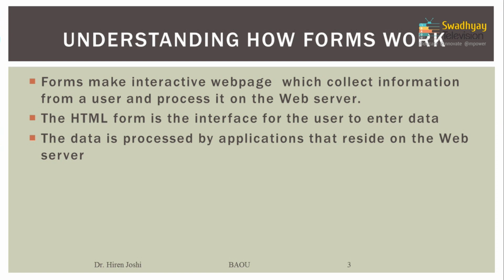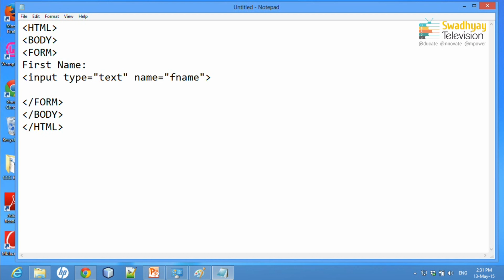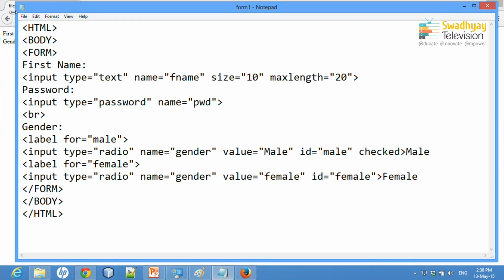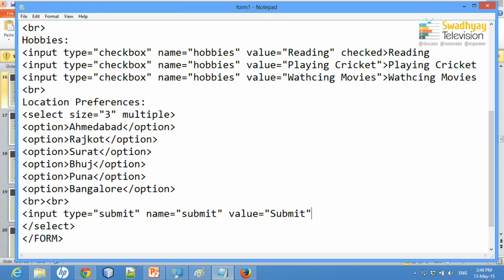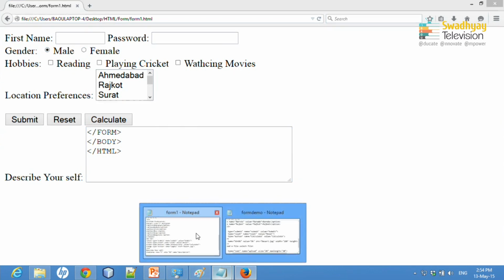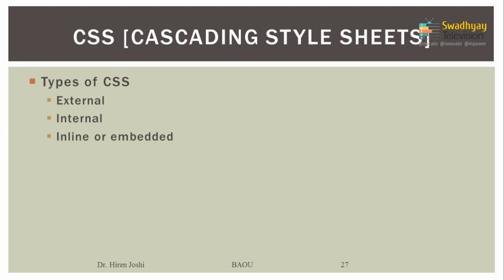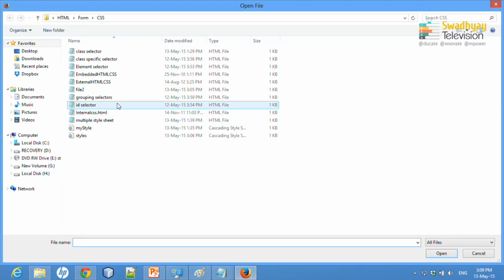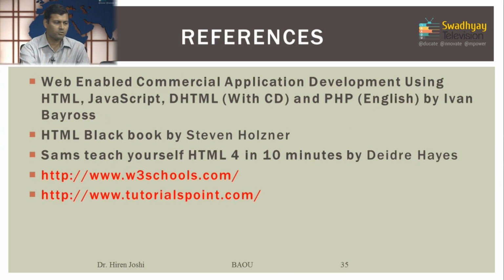BSCIT BSCIT-305 Unit-3 HTML WORKING WITH HTML FORM 2